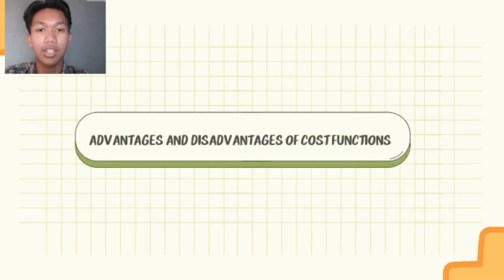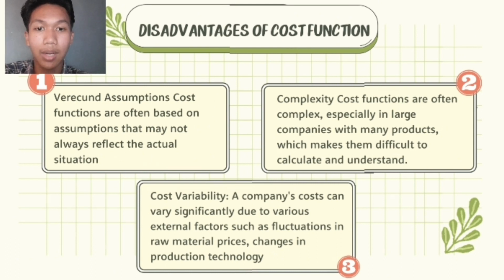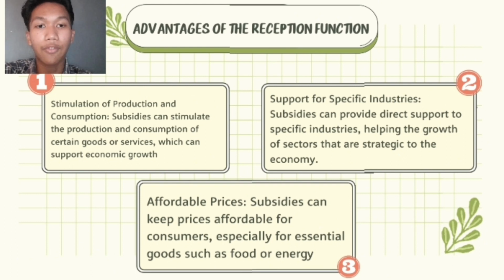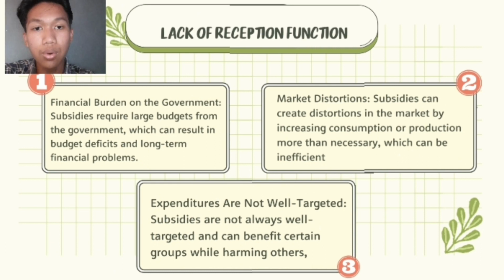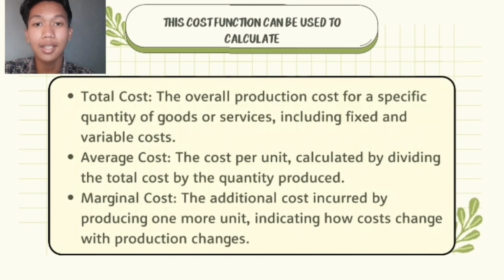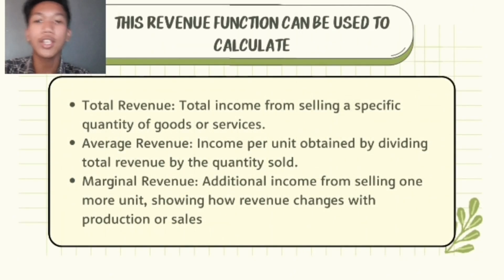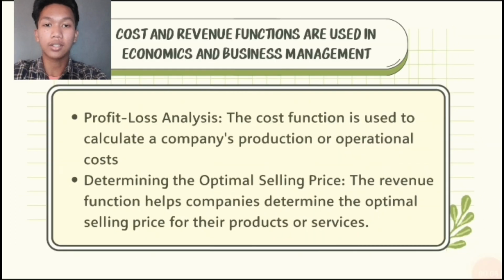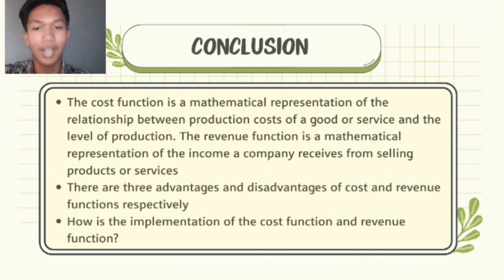[MATERIAL 6] COST FUNGTION AND REVENUE FUNCATION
Discussion of business mathematics assignment material for the sixth meeting, Cost Functions and Revenue Functions

Name: Bayu Putra Pratama
NPM: 23411192
Class: 23D
Management Subject: Business Mathematics

Hopefully the video is useful, Thank you